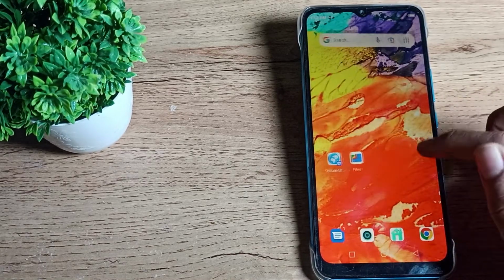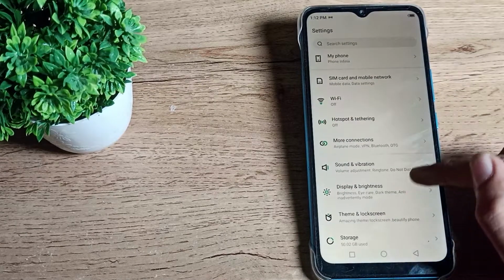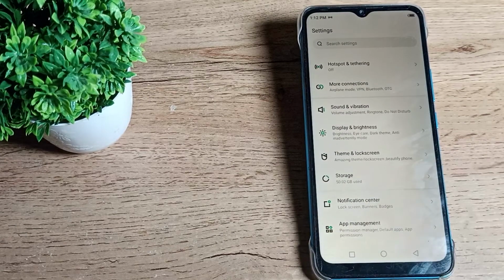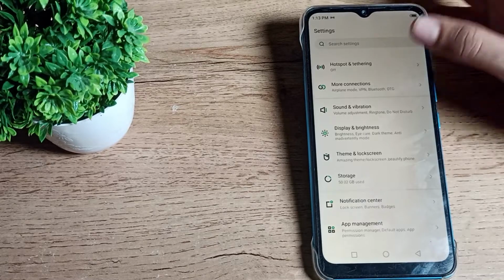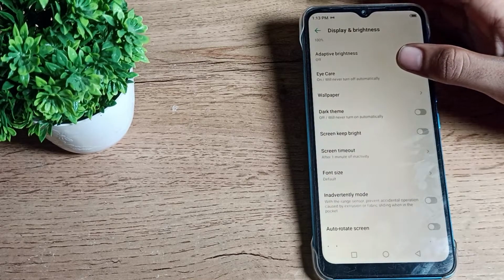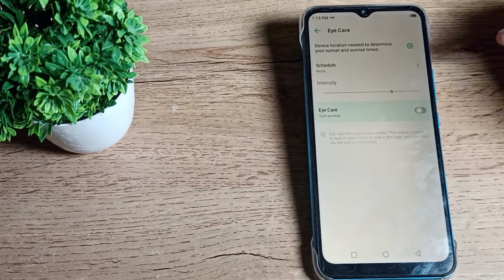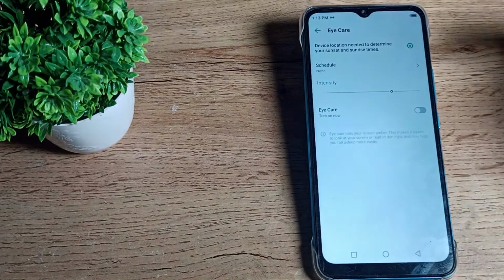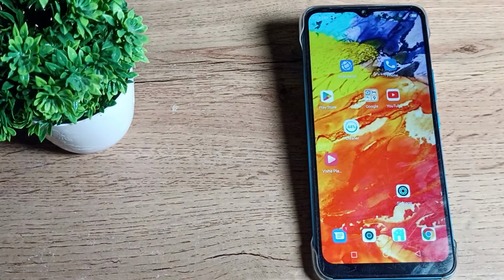How to Turn off Eye Care Mode in infinix smart 6 HD phone, off eye care mode